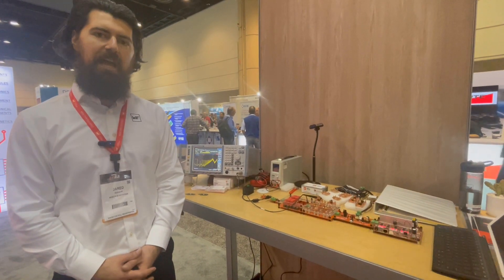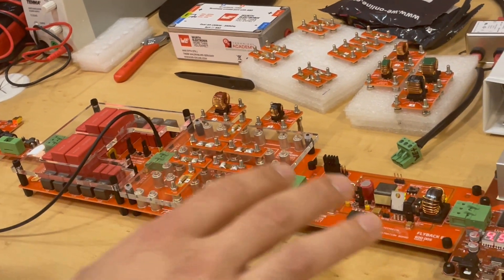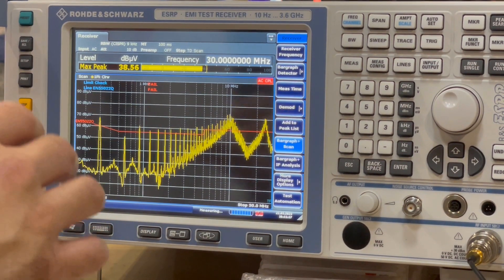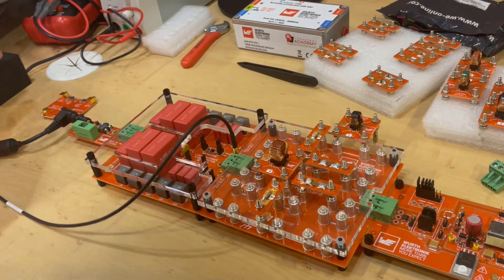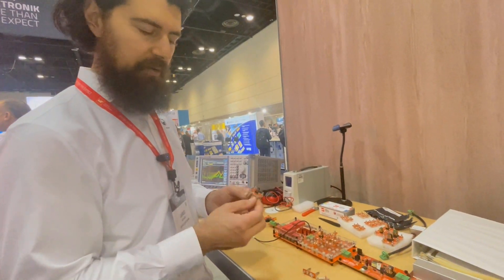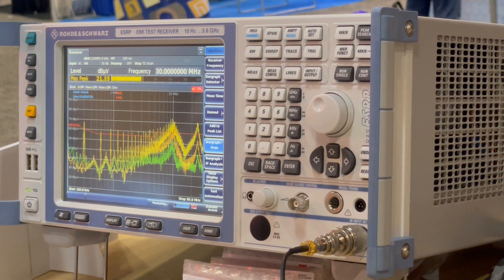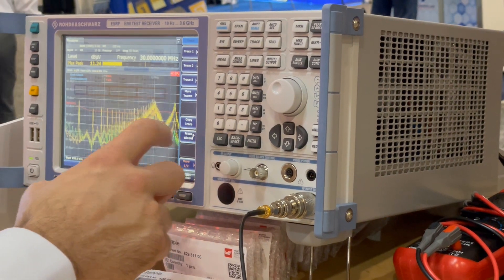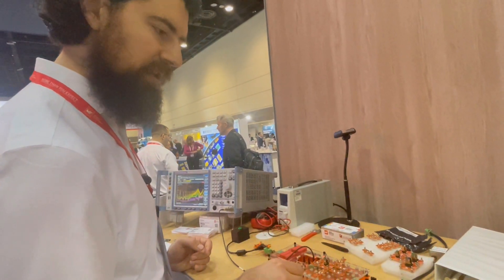EMI Testing Table Demo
In this demonstration recorded at APEC 2023 in Orlando, FL, Jared Quenzer, Applications Engineer with Würth Elektronik in the Americas, demonstrates the EMI Testing Table and explains step-by-step how to select the right component to properly mitigate EMI issues on your design.